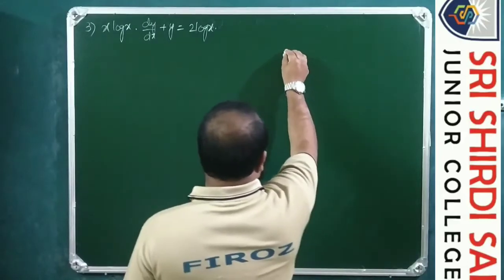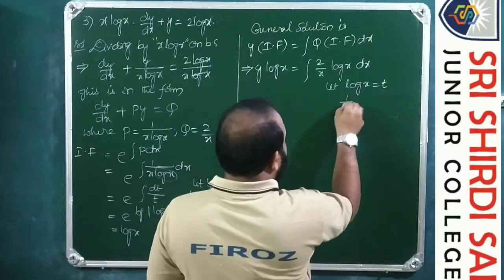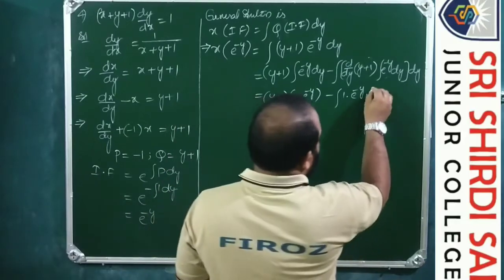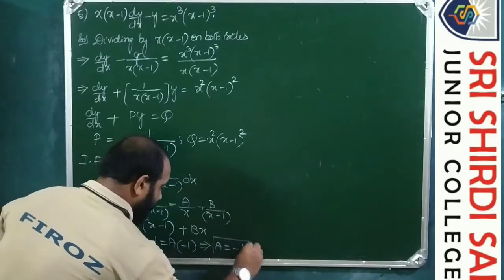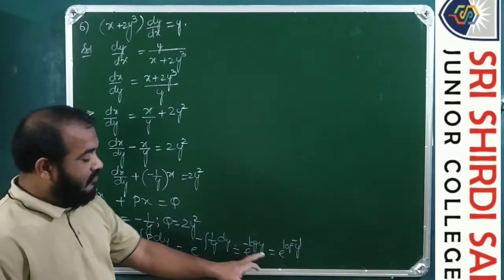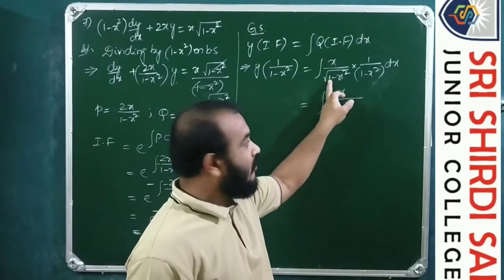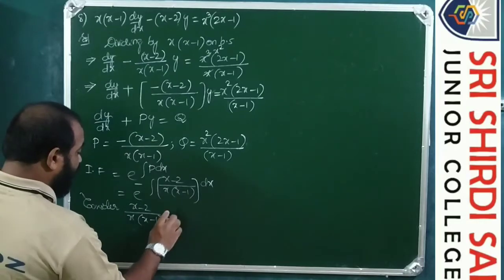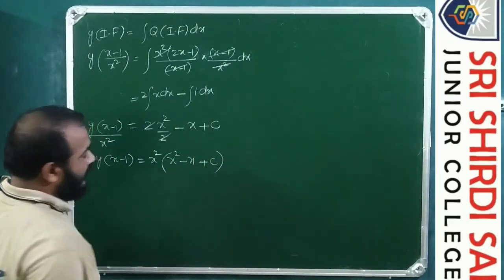Differential Equations Lecture Num.18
Above 2 videos are for Sr.MPC Civils, Eamcet and C-40 for 30th November